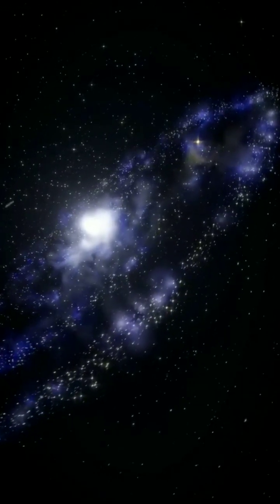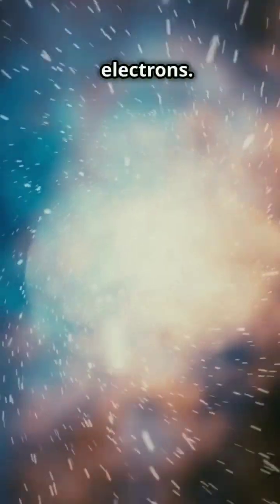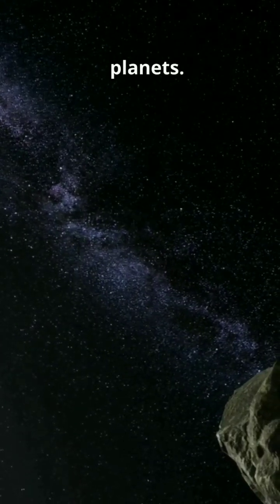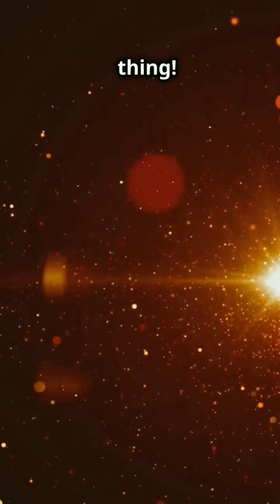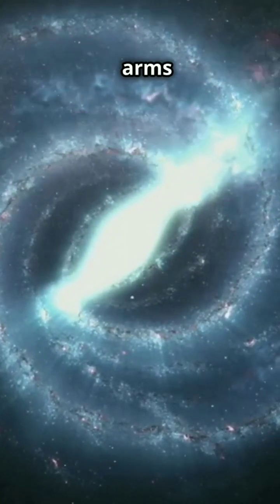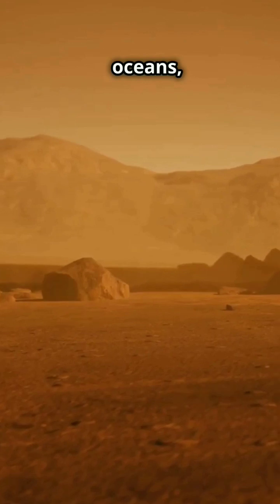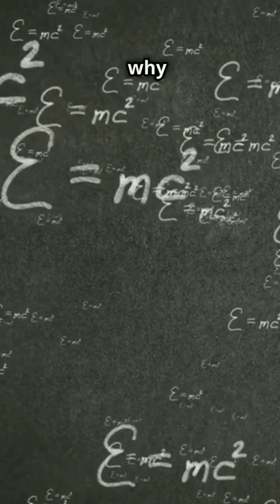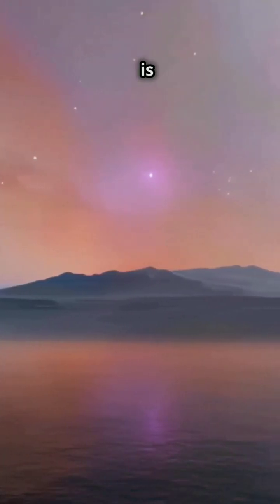What would an Antimatter Universe look like?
Discover the fascinating world of antimatter in our latest video! Learn how antimatter is composed of antiprotons, antineutrons, and positrons, creating a universe that mirrors our own. Explore the concept of antimatter stars, which shine and produce energy through nuclear fusion much like our familiar stars. Delve into the possibility of antimatter planets with landscapes and environments that could potentially host life, despite being made of antimatter elements. Join us on this mind-bending journey through a parallel universe!

Like the video if you find it intriguing and share it with fellow science enthusiasts!

OUTLINE:

00:00:00 Exploring an Antimatter Universe: A Cosmic Mirror